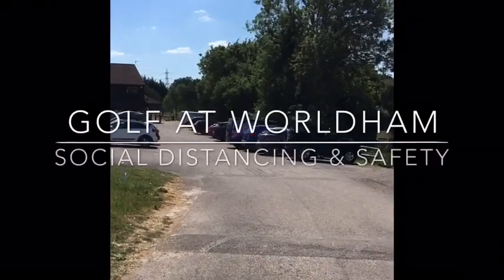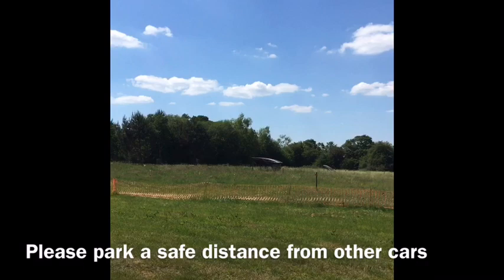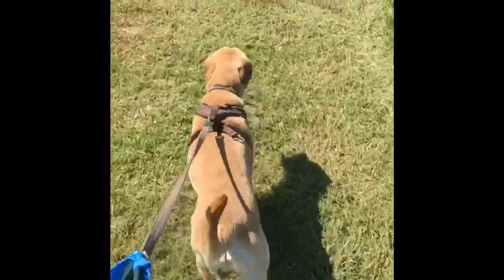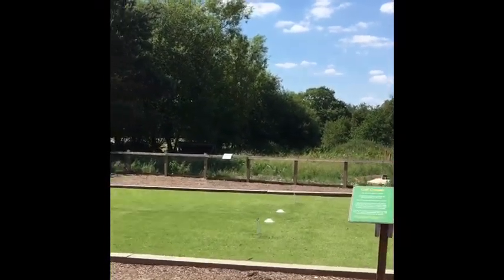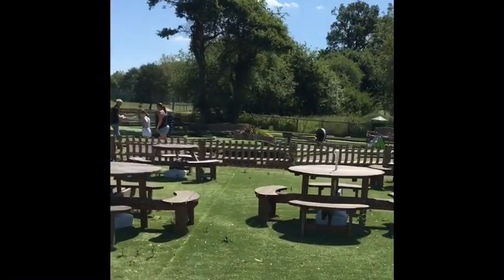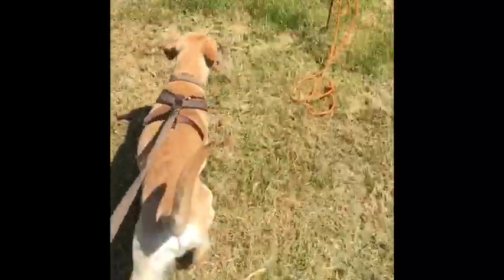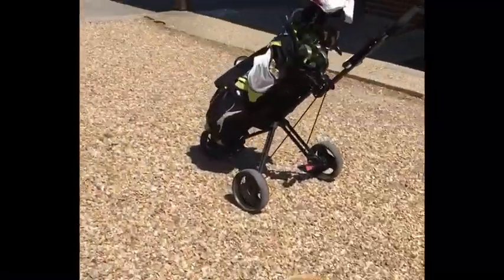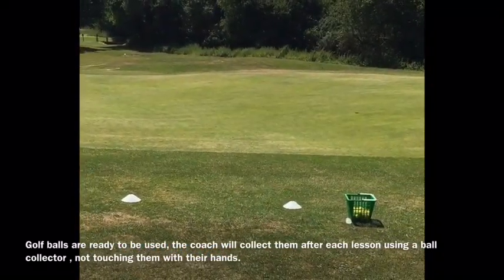Golf lessons start again at Worldham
Check out the social distancing measures we’ve put in place to make sure we are all safe during junior lessons.